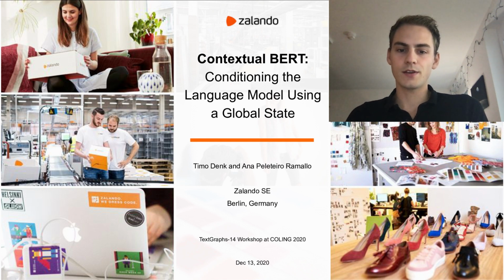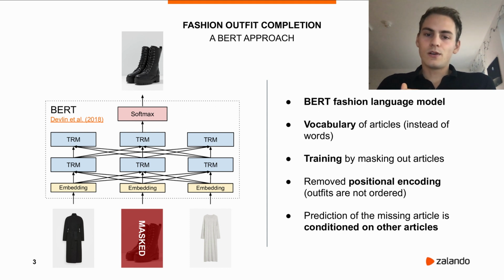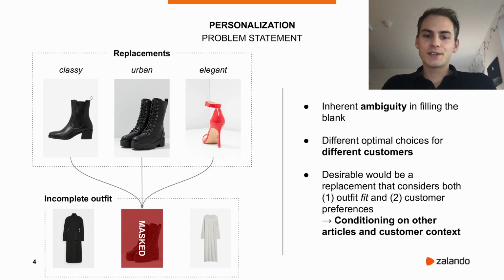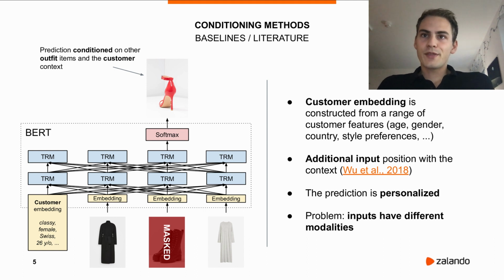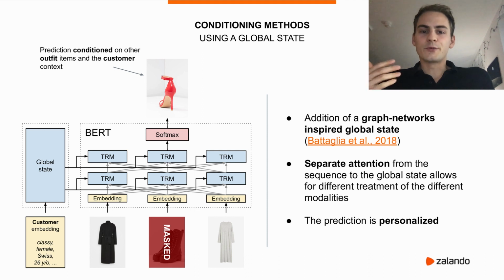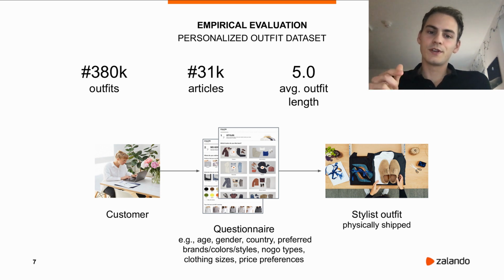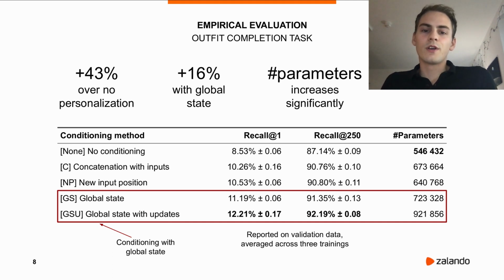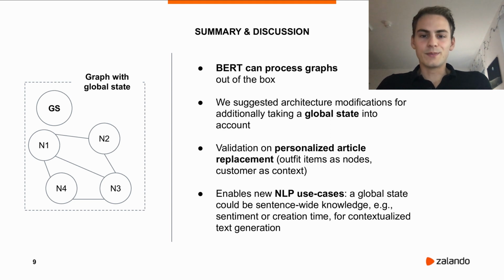Contextual BERT Presentation at COLING'2020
This is the presentation of "Contextual BERT" at the COLING'2020 workshop TextGraphs-14. COLING'2020 is the 28th International Conference on Computational Linguistics. The presentation was pre-recorded because the conference was held remotely.

Abstract:
BERT is a popular language model whose main pre-training task is to fill in the blank, i.e., predicting a word that was masked out of a sentence, based on the remaining words. In some applications, however, having an additional context can help the model make the right prediction, e.g., by taking the domain or the time of writing into account. This motivates us to advance the BERT architecture by adding a global state for conditioning on a fixed-sized context. We present our two novel approaches and apply them to an industry use-case, where we complete fashion outfits with missing articles, conditioned on a specific customer. An experimental comparison to other methods from the literature shows that our methods improve personalization significantly.